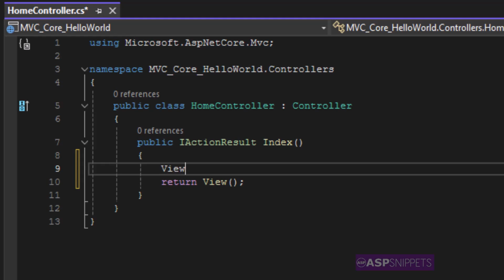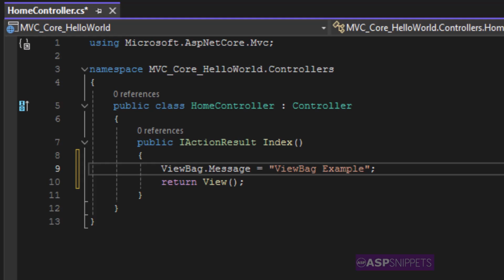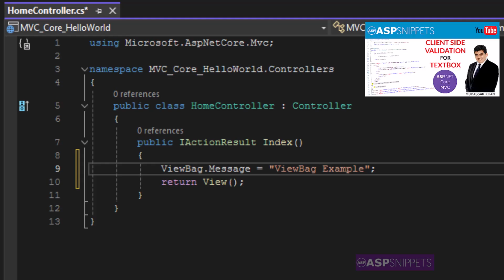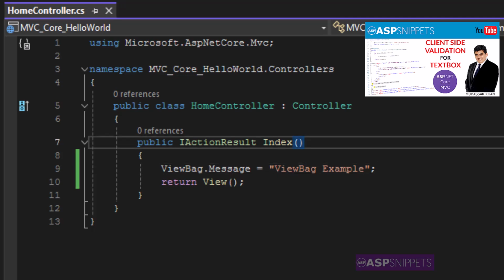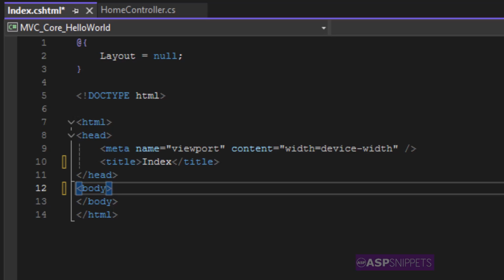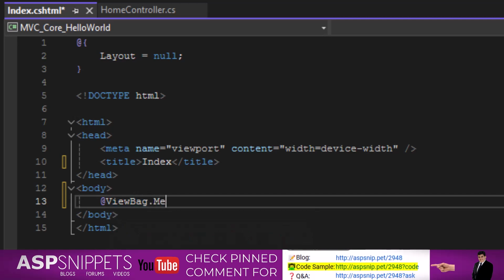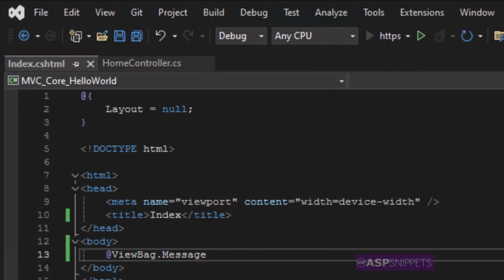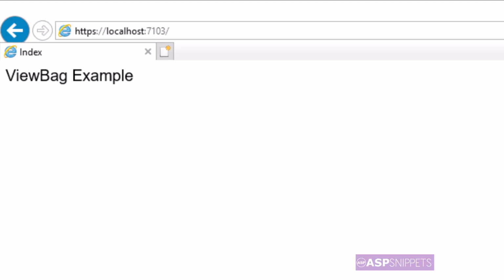Using ViewBag in ASP.Net Core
Here Mudassar Khan has explained how to use ViewBag in ASP.Net Core.

Chapters:
00:00 Introduction
00:14 Creating ViewBag object
00:47 Displaying ViewBag object
00:58 Demo